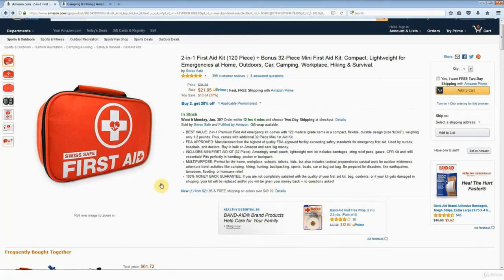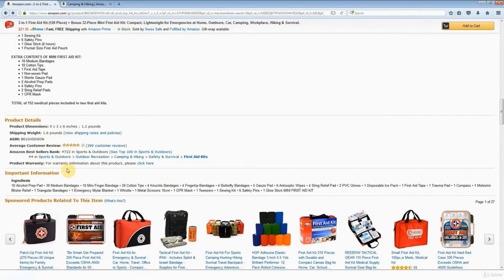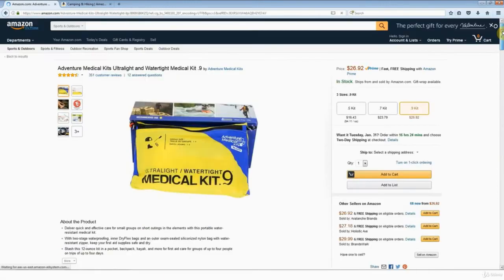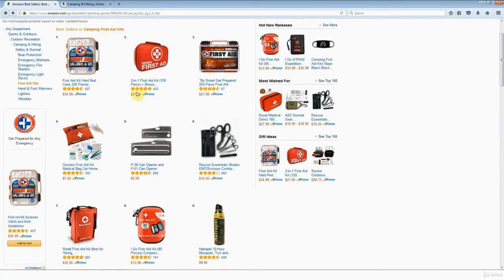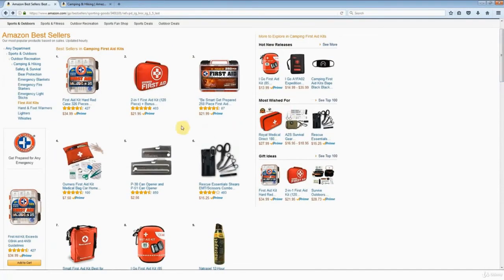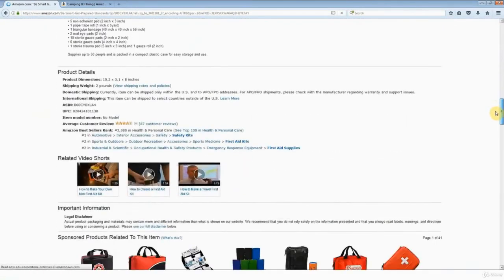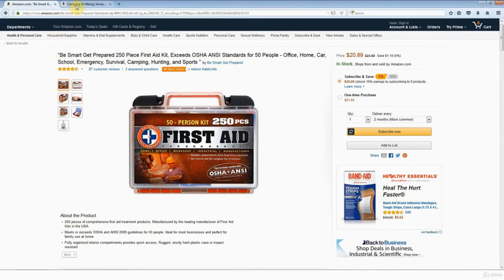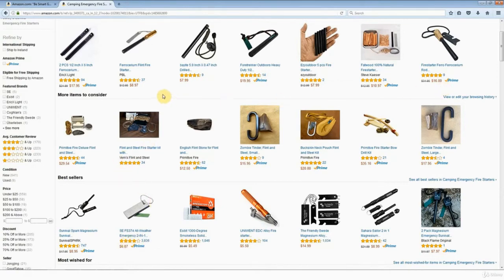6 Choosing a Product to Sell Part 3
Choosing a Product to Sell Part 3